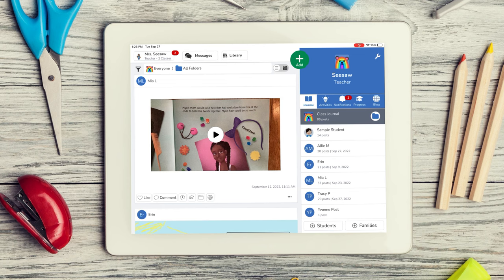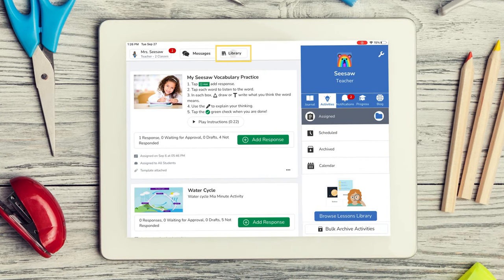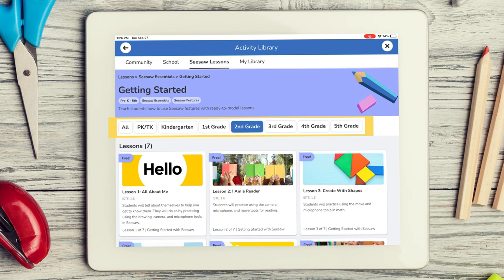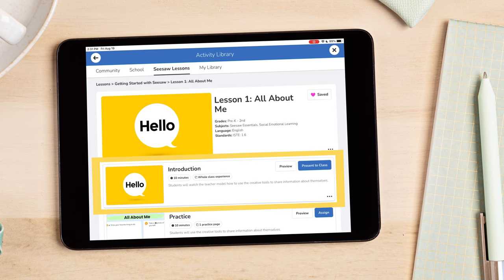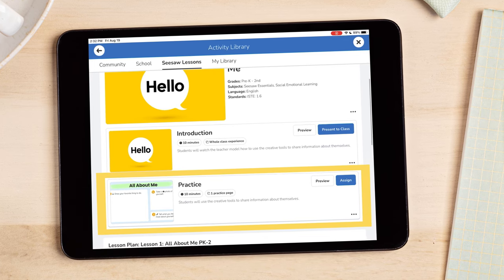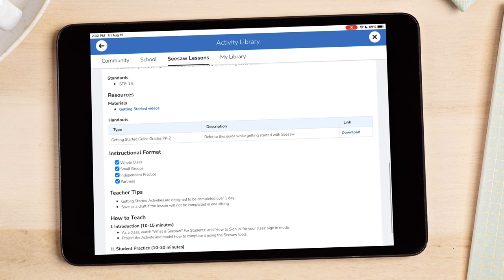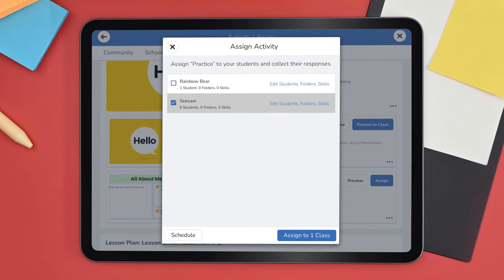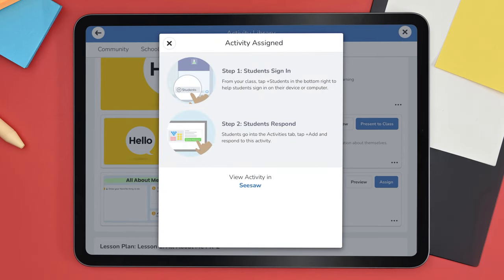Seesaw Mia Minute: Assigning Activities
Join Mia to learn how to find ready-to-assign Activities to help get Students Started using the essential Seesaw tools to make thinking and learning visible.